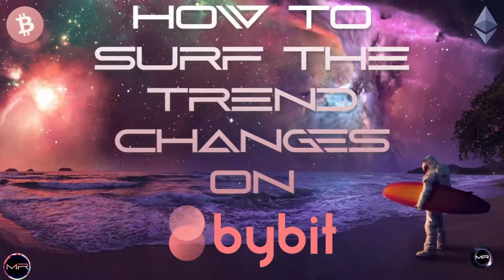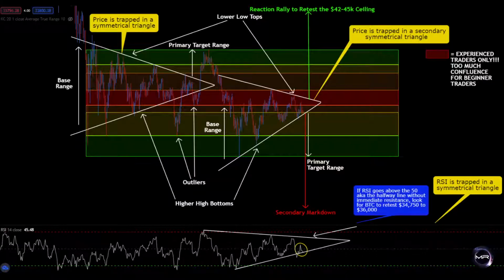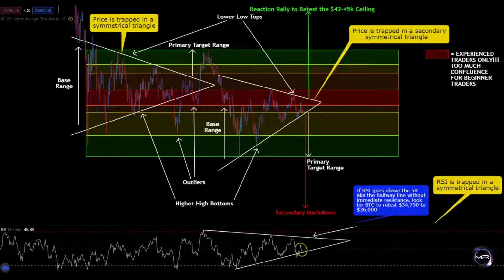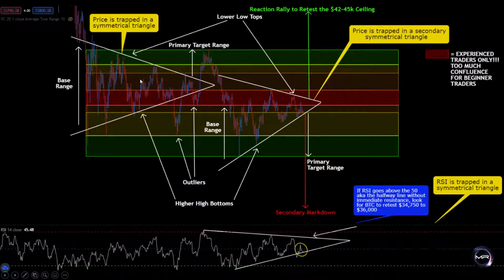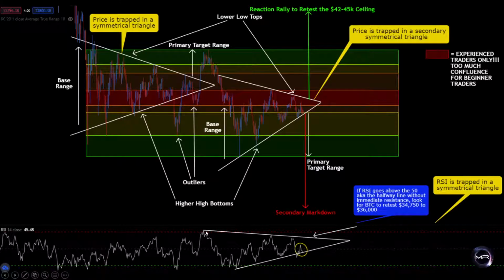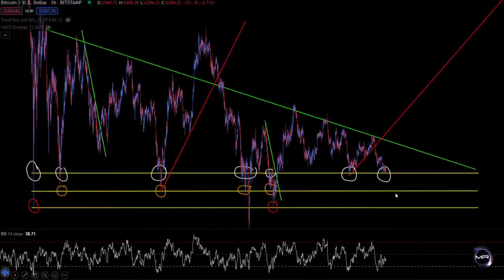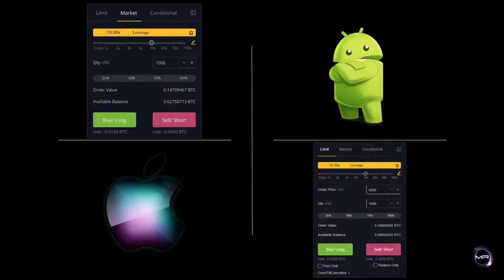How To Surf The Trend Changes On Bybit: A Brief Tutorial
Join in as I demonstrate how to look at trend changes prior to opening a trade on Bybit!

All my videos are strictly personal opinions. Please make sure to do independent research. Never take one person's opinion for financial advice. What works for one investor may be catastrophic for another.

**Accepting Donations if you are interested in using Mystic Rick’s Portfolio Tracker**
 3CUkRCE3vibTo5P7J2gPZGwWao2jk58ekS

✅Crypto.com to sign up for Crypto.com and we both get $25 USD :)

✅Bee Network and use the code olympicboundrick